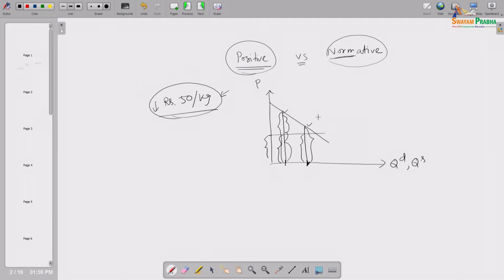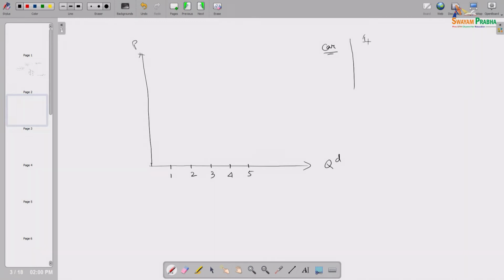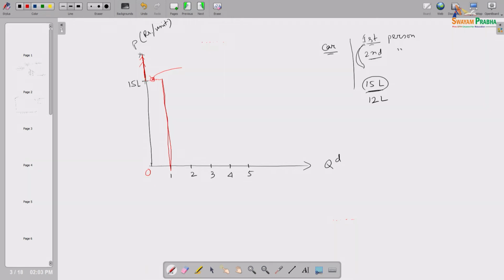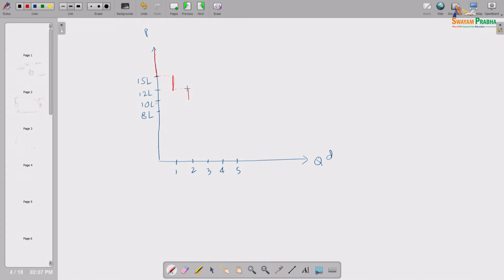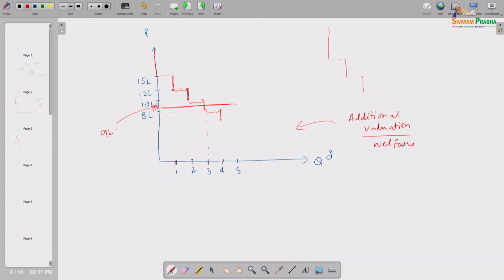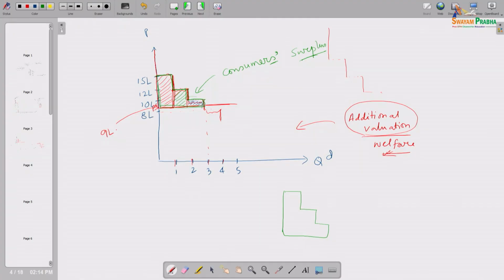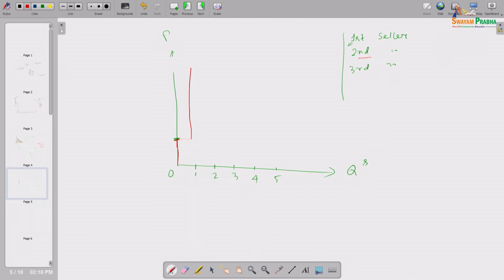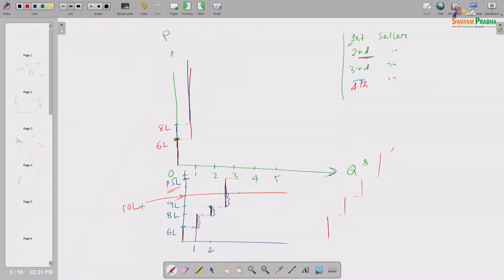Consumer and Producer Surplus